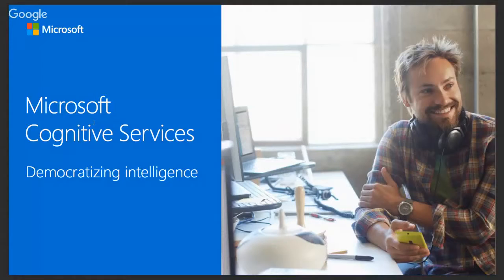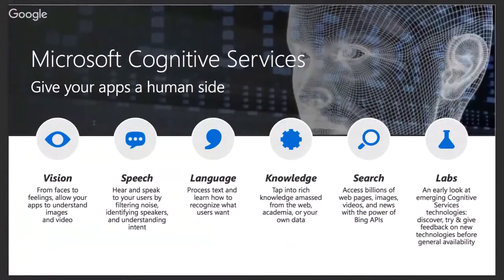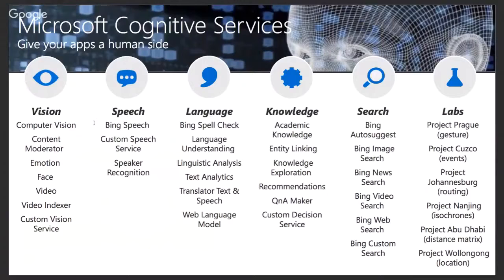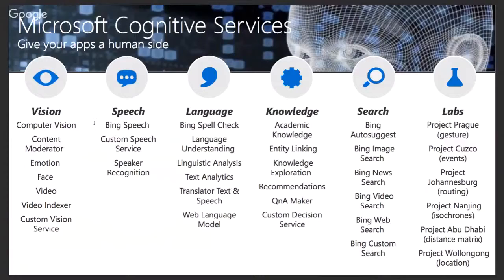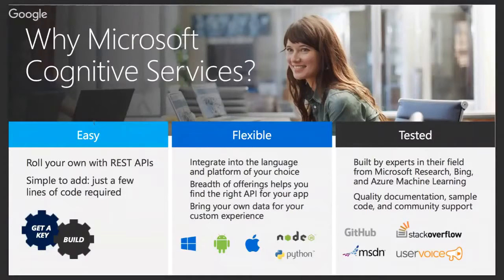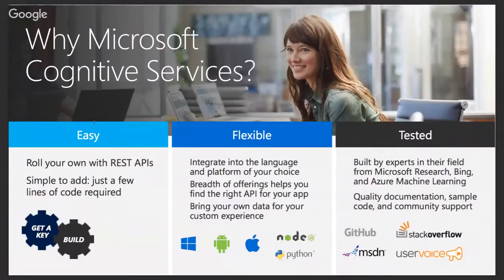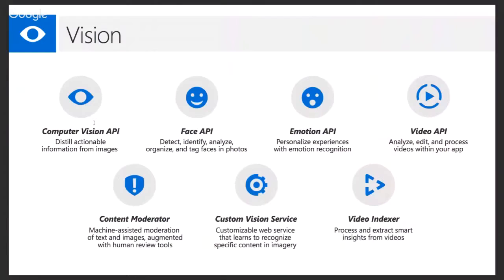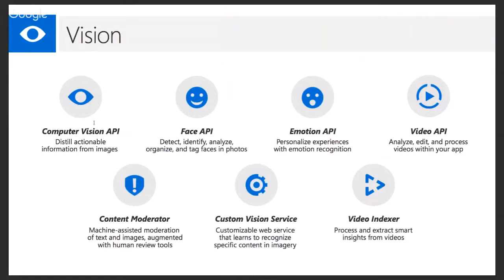APIOps® Helsinki - Microsoft Cognitive Services, Denis Cepun, Microsoft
Presented at APIOps® Helsinki meetup June 13th. Check out APIOps® community news and partner packages